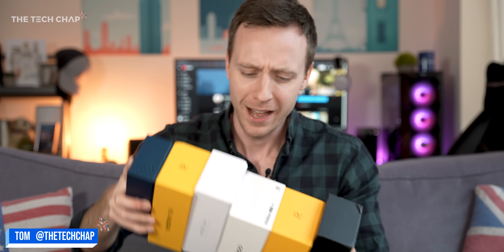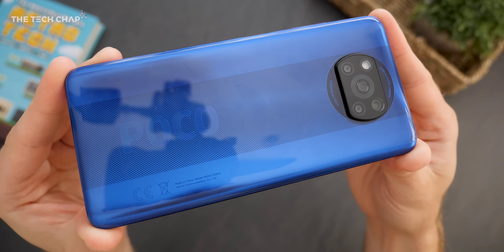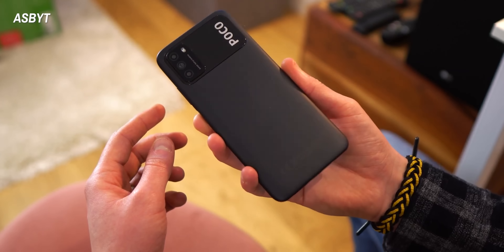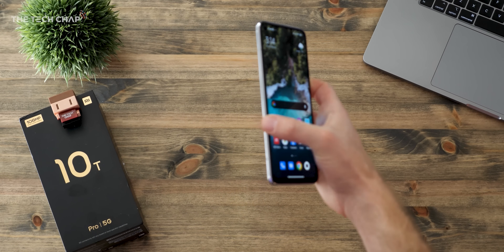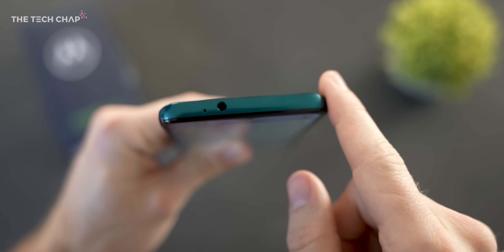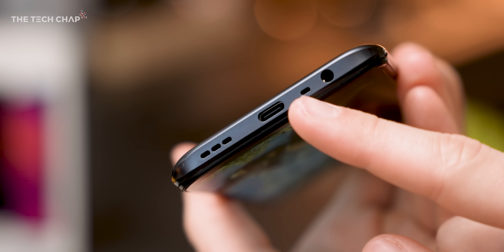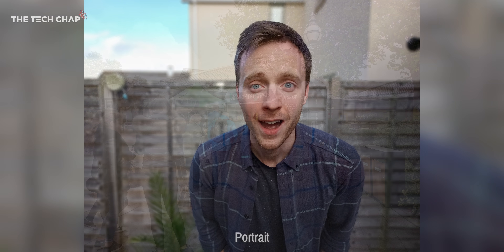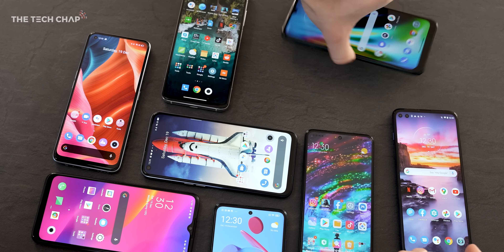10 BEST Budget Phones (Late 2020)! | The Tech Chap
What's the best budget phone under £200 or $250? I'm testing a range of the most affordable smartphones for December 2020 to find out which is best!
▶ Poco X3 - USA l UK
▶ Poco M3 - USA: TBC l UK
▶ Mi 10T Lite - USA l UK
▶ Moto G9 Play - USA l UK
▶ Oppo A5 2020 - USA: N/A l UK
▶ Realme 7 - USA: TBC l UK
▶ Nokia 5.3 - USA l UK
▶ Redmi Note 9 Pro - USA l UK